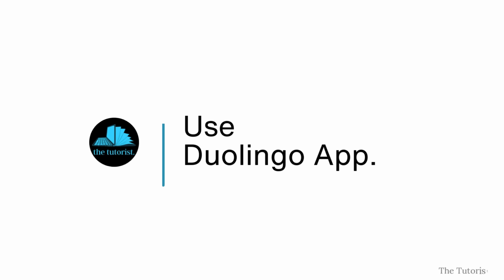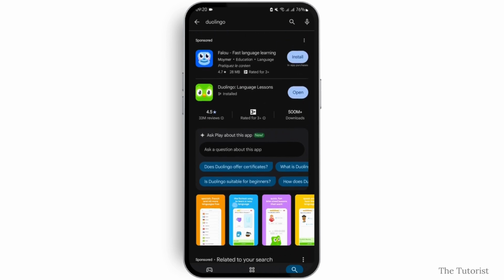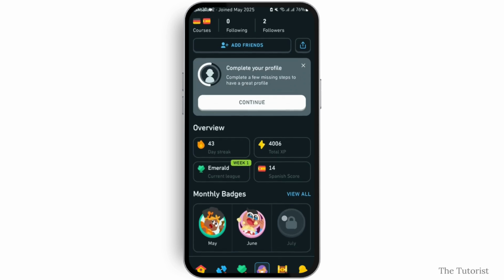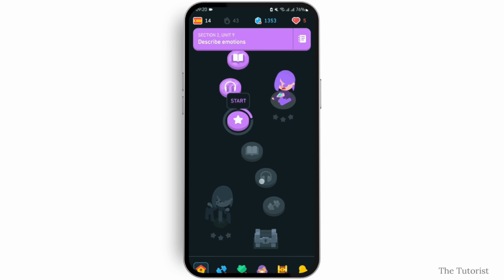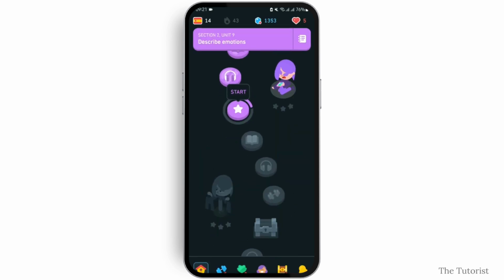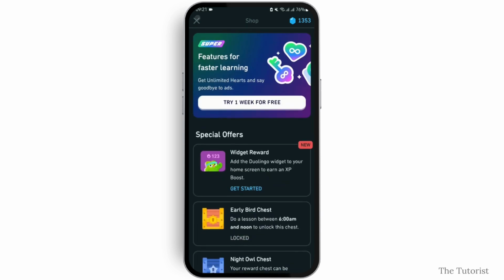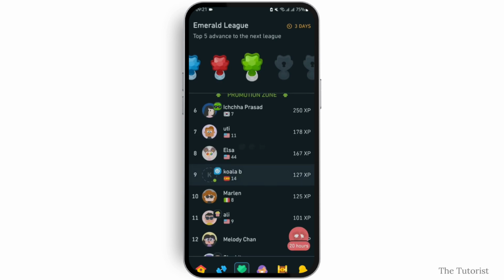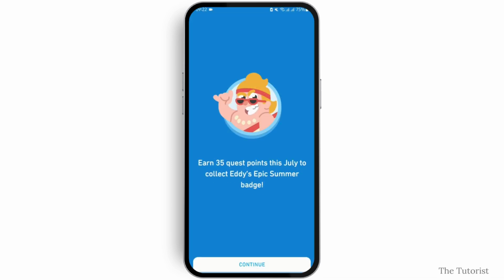How To Use Duolingo App (Full Guide)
00:00 – Intro
00:05 – Steps to Learn Languages Using Duolingo App

Open the Duolingo app and sign in or create a new account. Select a language to learn and choose a daily goal. Complete lessons, practice exercises, and review skills regularly. Enable notifications to stay consistent and track progress using the app’s streak and XP system. Explore features like Stories, Podcasts, and Leaderboards for a full learning experience.